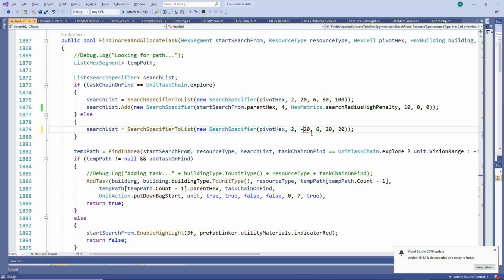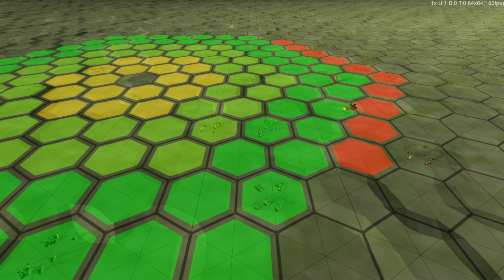[Unity3D Hex Map Game Dev] 43: New Unit Type - Scout / Wanderer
Hello Unity fans and welcome back to my game development series. We’ve been stuck on 4 specialist unit types for a few months now while looking into threading, optimisation, progressive building and our task queuing system. We’ve currently got builders, woodcutters, stonemasons and farmers working pretty well, but today it’s time to meet a new unit type.

In the beginning of the game, this new unit type would basically be a scout, exploring the map so you know in which direction to plan your expansions, and gathering other useful information and even items to kickstart your game. However, as this functionality becomes less important later on, I’d like this unit to apply to higher tier versions of it, so I’m going to call these units wanderers for now. To me, the most remarkable thing about adding a new unit type to the game is how relatively easy it was due to so much of the basic functionality of the game being properly designed and implemented in a generic and parameterised way at this point. Let’s see what I mean by that.
I’ve spent the last few months really trying to polish, optimise and generalise a lot of the most basic building blocks of the game, developing well-defined sub-systems that handle specific functionalities but also integrate well with the other systems in the game. Our builders, woodcutters, stonemasons and farmers are able to perform a substantial amount of work through the automated task system that runs on a parallel thread, while map exploration and fog of war runs on another parallel thread. Finally, terrain triangulation runs on yet another thread. This frees up the main thread to largely perform what cannot be passed on to parallel threads, leading to more, and more stable, frames per second all around. Another part of the game that I’ve expanded on a lot during this process is the path finding algorithm, and today we’re going to add something new, and very useful, to it.
Just like we’re able to tell our woodcutters which areas to target for chopping down and planting trees, we also want to enable the player to specify the areas on the map to focus on when exploring. Please ignore the placeholder icons of the UI – I will eventually get decent icons for everything. With the area specified, we now want our wanderer to find the closest unexplored segment to the target area and explore it. So, we need to add the ability to test a potential target segment for unexplored neighbours before allowing it as the final destination to the search algorithm. When he gets to this segment, I currently just have him put down his basket, wait a while, pick up his basket and get going again. However, I’d probably want to add something more meaningful here, like making some notes and drawings. But for now, let’s just keep going. He now looks for the next closest unexplored segment. However, if we always look for the unexplored segment that is strictly the closest to the target area, the wanderer’s patterns of exploration would become very unnatural, since he would often walk from his position all across already explored terrain to the other side of the area to get to the unexplored segment that is now the closest to the target area, especially when the player changes the target area. He may then walk across already explored terrain again. Sure, he’d keep exploring in this way, but it would be rather inefficient. We’d much rather he’d walk along the arc where the explored terrain meets the unexplored terrain. This would prevent him from crossing already explored terrain so frequently, and actually gives us a lot more return in terms of area of terrain explored, for a slight relaxation of the strictly closest unexplored segment rule.
There’s another consideration to keep in mind. While the nature of his tasks means he won’t visit his home as frequently as the other units, I think we would generally require our wanderer to return to his cabin once in a while, let’s say after he has stopped 6 times to jot down some details and drawings.